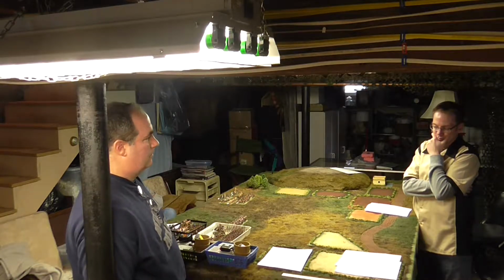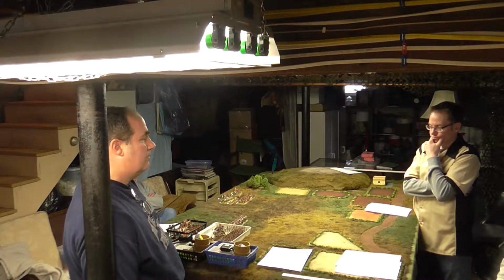The Battle of Panormous Game - Part 1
The battle of Panormous game, the third game in our current First Punic War campaign. Part 1 of 2